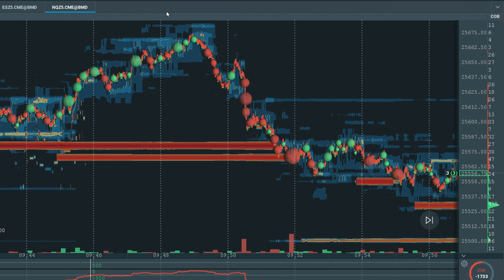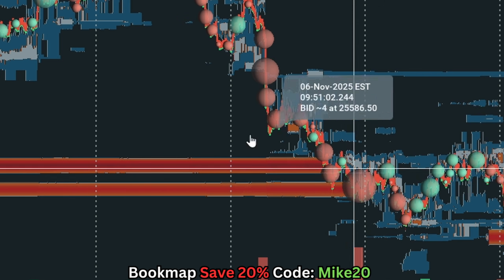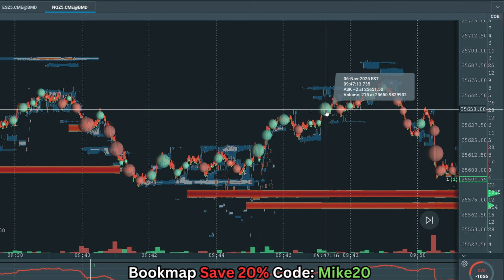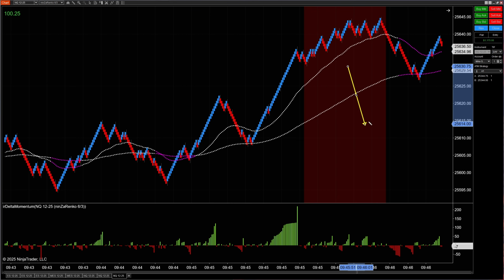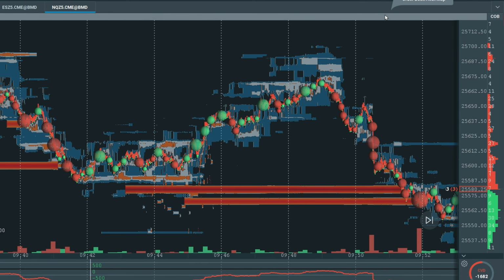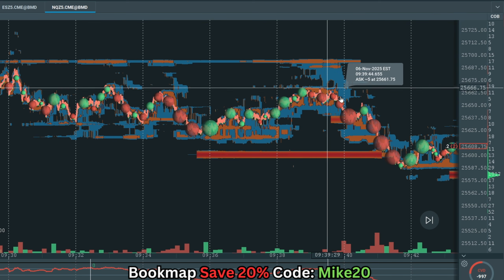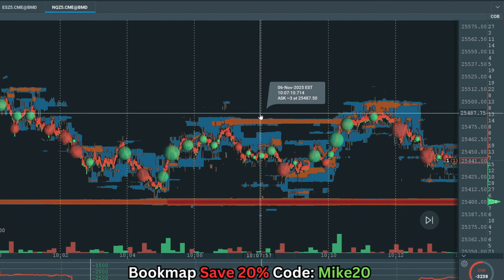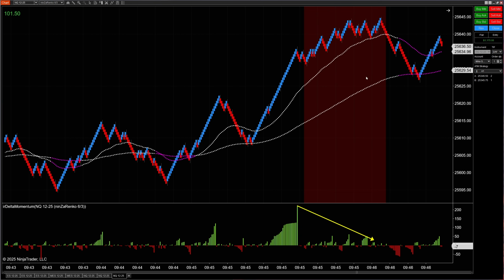How to Read Bookmap for Clear Directional Bias.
My Funded Futures core account only $59.00 (Best Deal Use Code: Mike )